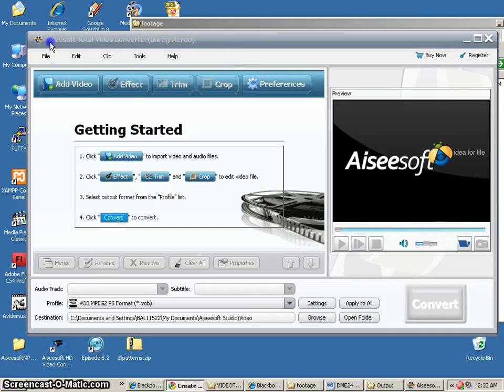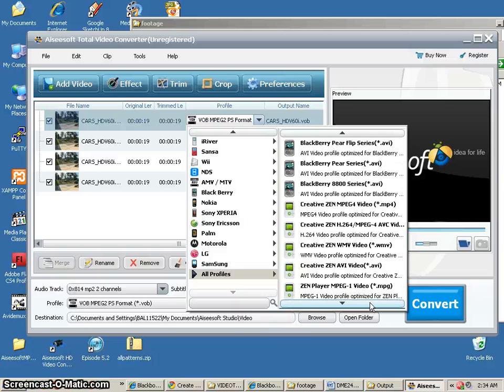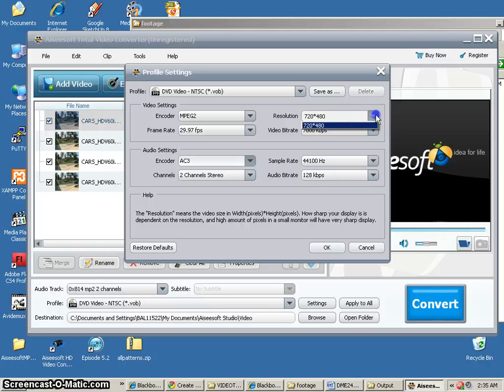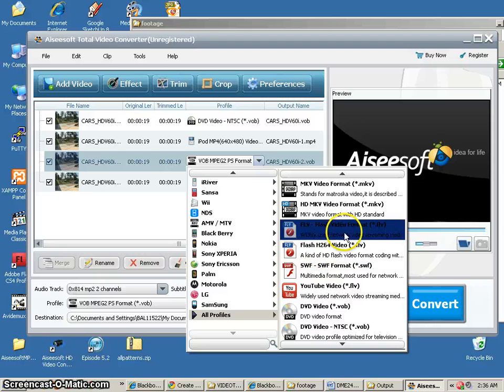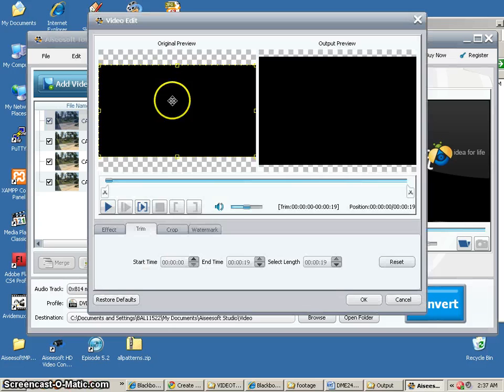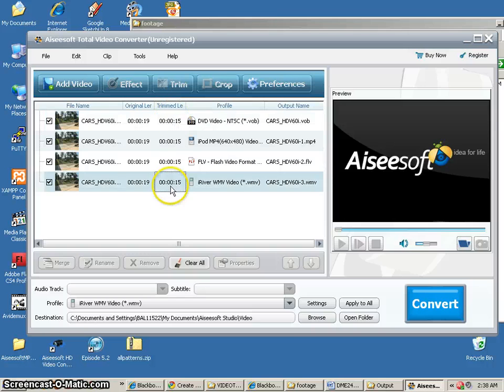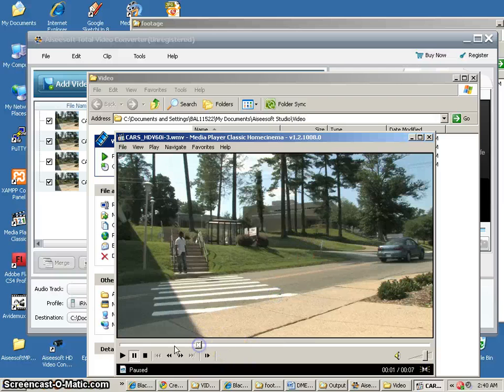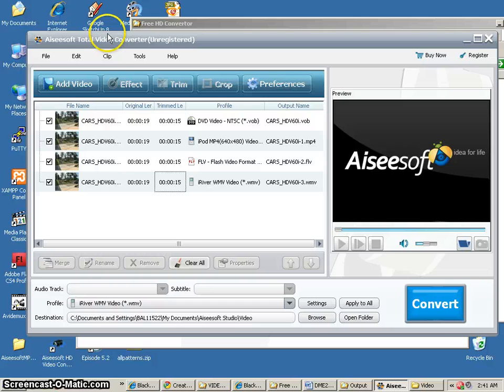Compression, part7, AISeeSoft Converter.mp4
This set of tutorials covers using different video compression tools to output videos to DVD, H.264, FLV and WMV. In each video we will explore the tools and features of the software and take a look at the compression options we have access to. This video covers using AiSeeSoft Total Video Converter... a useful and well built software. Jonathan Ross, Instructor.